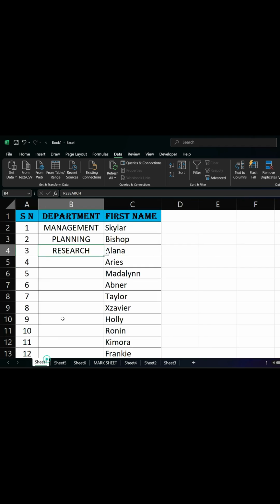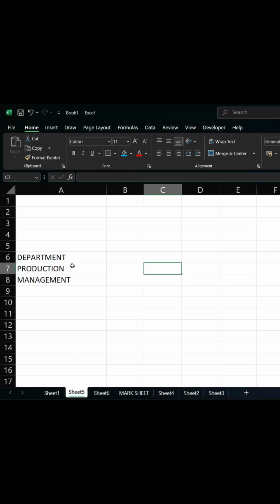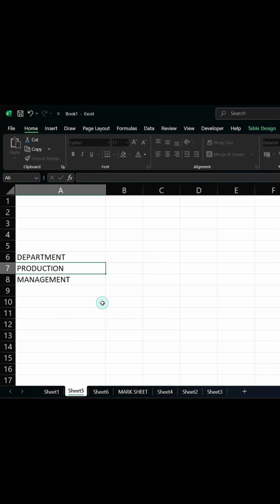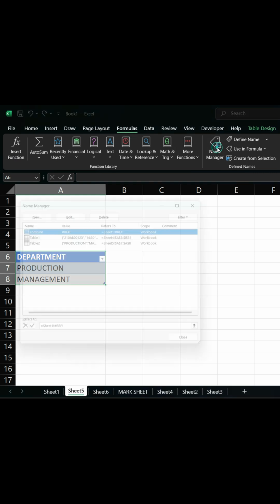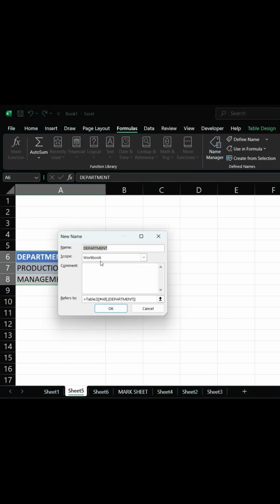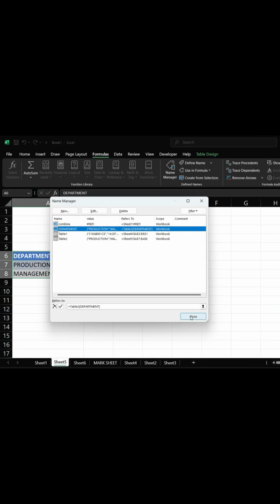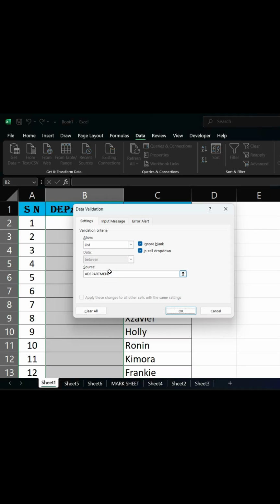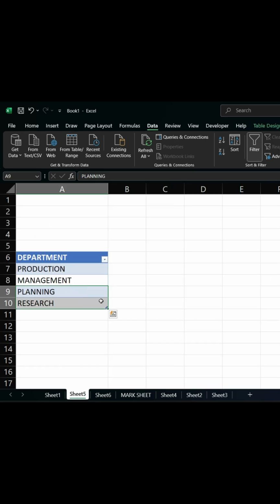Create a Dynamic drop down list Under 1 min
🎯 How to Create a Dynamic Drop-Down List in Excel That Updates Automatically! 🎯

In this quick and powerful Excel tutorial, learn how to create a dynamic drop-down list that updates instantly when you add new items — no formulas, no VBA needed!

✅ Steps Covered:

1. Create your item list on another sheet

2. Convert the list into an Excel Table using Ctrl + T

3. Define a dynamic named range in Name Manager

4. Use Data Validation to link the drop-down to your named range

5. Watch your drop-down list auto-update as you add more items! 🔄

This is a must-know tip for anyone working with forms, dashboards, or data entry in Excel!

Smart forms

Dashboards

Beginner to advanced Excel users

💡 BONUS TIP: Use Excel Tables to make your data even more powerful and manageable.